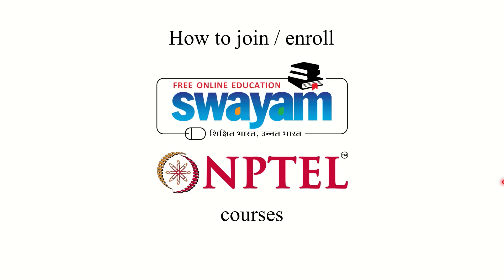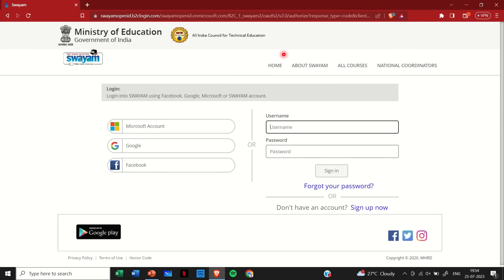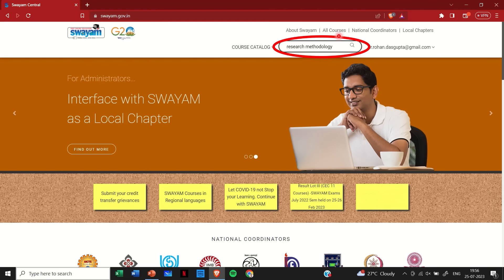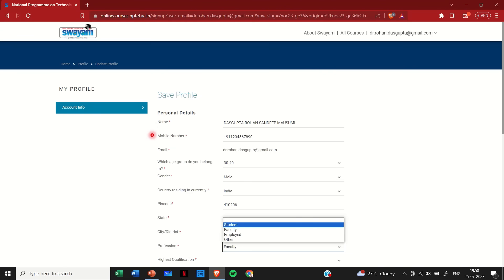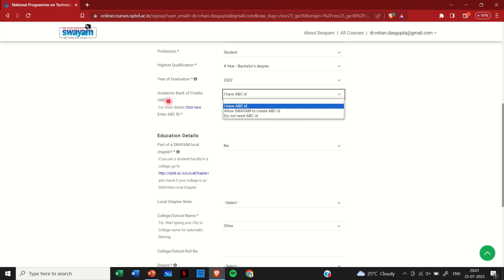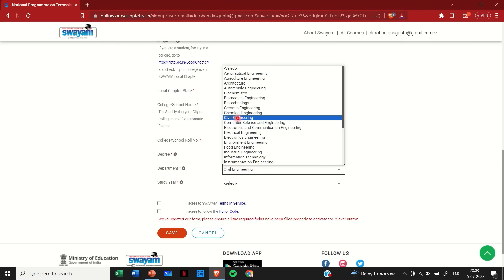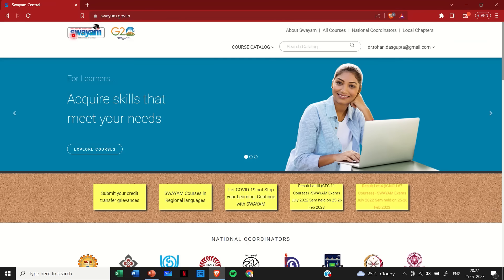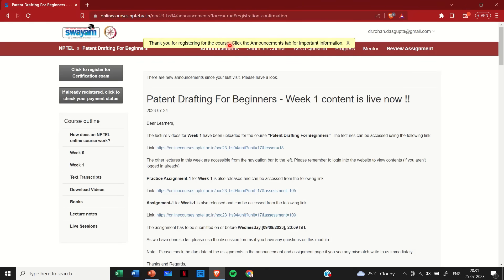How to Join or Enroll SWAYAM NPTEL courses | step by step tutorial | 2026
In this video, I have given a step by step explanation of how to join or enroll for SWAYAM NPTEL videos.

My hardware setup:
1. Laptop - HP Laptop 15, 13th Gen Intel Core i5-1335U, 15.6-inch (39.6 cm), FHD, 16GB DDR4, 512GB SSD, Intel Iris Xᵉ Graphics, FPR, FHD Camera w/Privacy Shutter (Win 11, MSO 2021, Silver, 1.59 kg), hr0001TU
2. Headphones (with mic) - boAt Rockerz 425 Bluetooth Wireless Over Ear Headphones with Mic Signature Sound, Beast Mode for Gaming, Enx Tech, ASAP Charge, 25H Playtime, Bluetooth V5.2 (Active Black)
3. Pen tablet - VEIKK A15 PRO Graphic Drawing Pen Tablet 10 * 6 inch with 12 Hotkeys and a Quick Dial Support Windows, Mac, Linux, Android Mobile, Tilt Pressure (8192 Level Pressure Battery -Free Stylus) (Red)